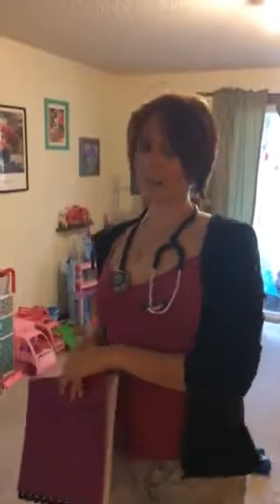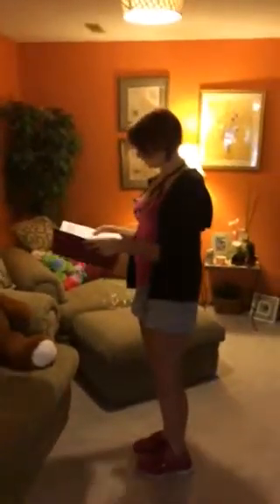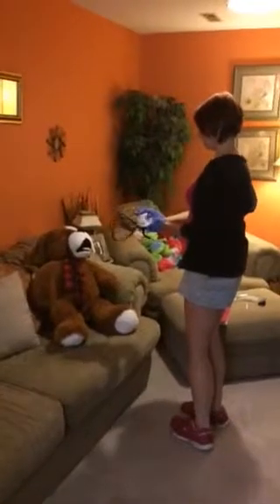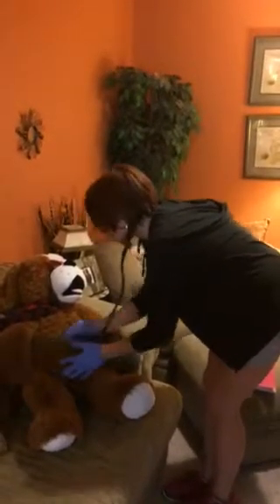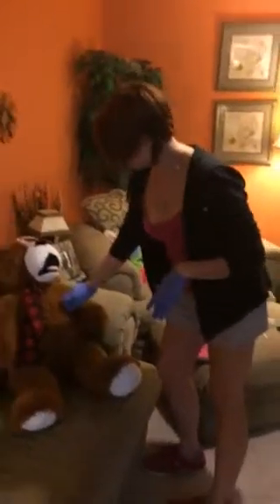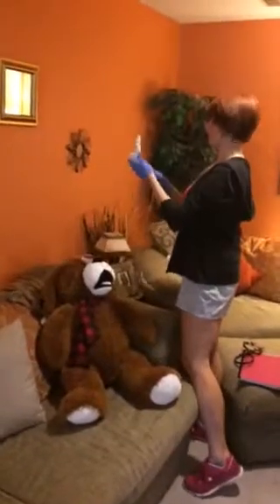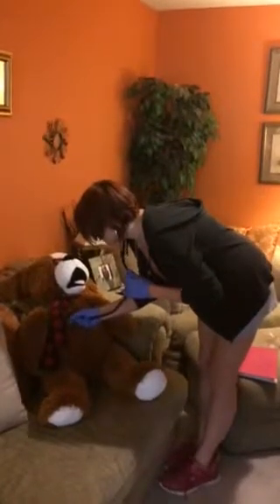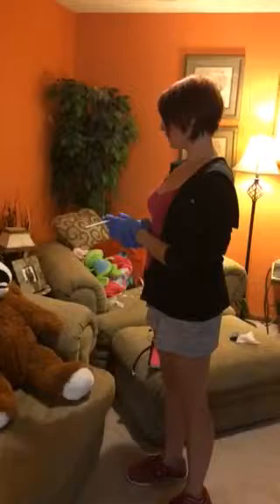Nebulizer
Dr Bob Bear